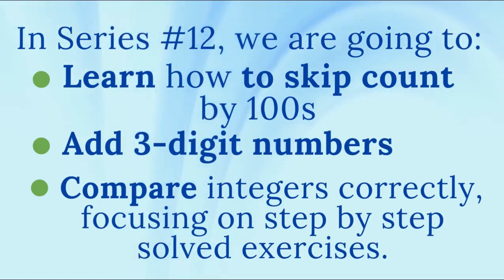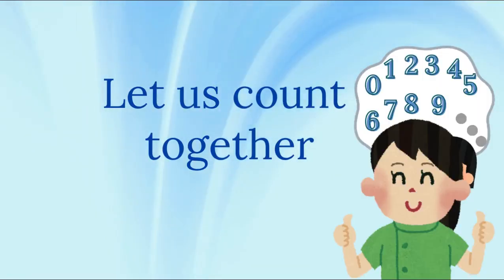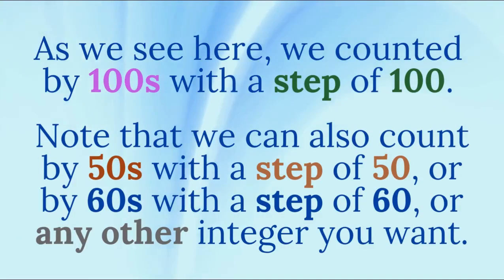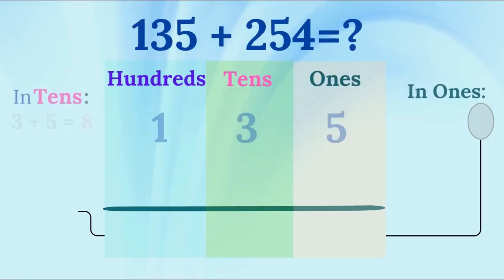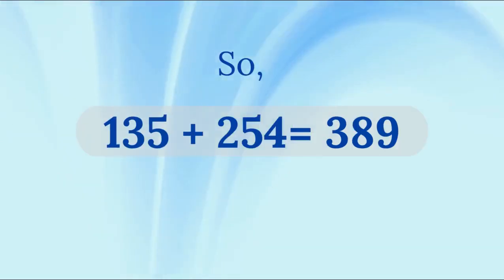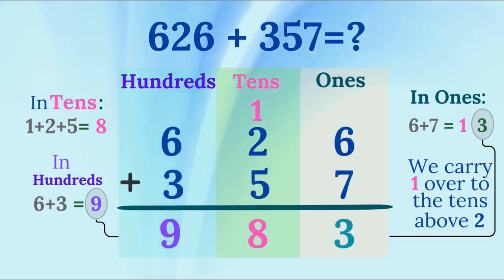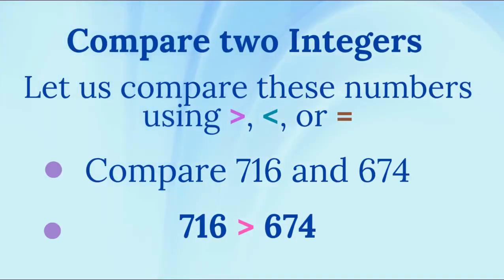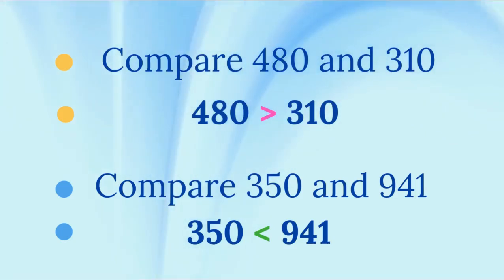Learn Math Easy - Series 12 - Skip Counting by 100s - Adding - Comparing Integers - Math for Kids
Welcome back to MSKTV – Learn Math the Easy Way with Susanna!
Series Number 12: Skip Counting by 100s, Adding, and Comparing Integers – Elementary Math for Kids

In this fun and academically structured lesson, Susanna guides young learners through:

🟢  Skip Counting by 100s – building number patterns and place value understanding.

🟢  Adding 3-Digit Numbers – step-by-step solved exercises for confidence in addition.

🟢  Comparing Integers – learning greater than, less than, and equal to in a simple way.

Designed for Pre-K, Kindergarten, and Grades 1–3, this episode is rich with examples, colorful explanations, and interactive practice. Whether your child is just starting to explore numbers or reviewing core skills, they’ll enjoy learning through clear narration, detailed problem-solving, and cheerful background music.

What’s Inside:
✔ Counting by 100s from 0 to 1000
✔ Two complete 3-digit addition problems solved step-by-step
✔ Guided number comparison examples
✔ Homework challenges to practice at home

🎯  Our Series are appropriate for: Parents, teachers, homeschoolers, and any young math lover eager to improve their skills.